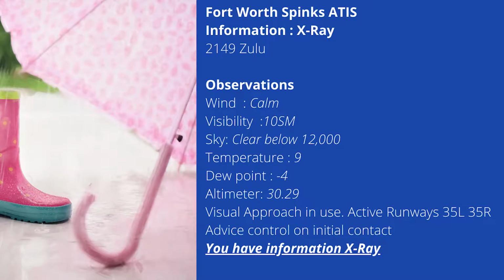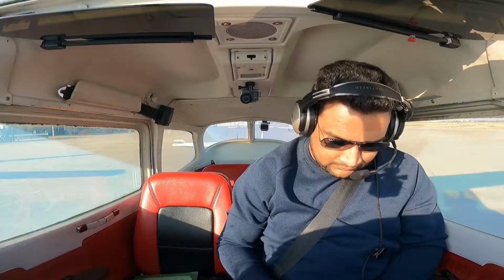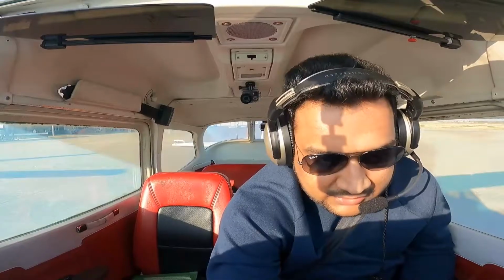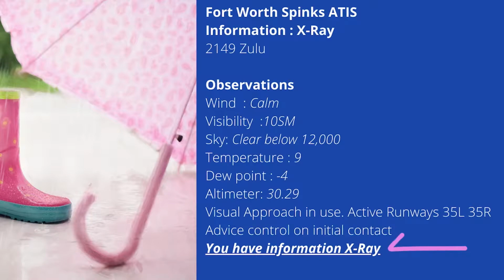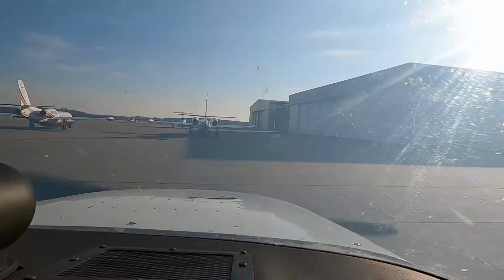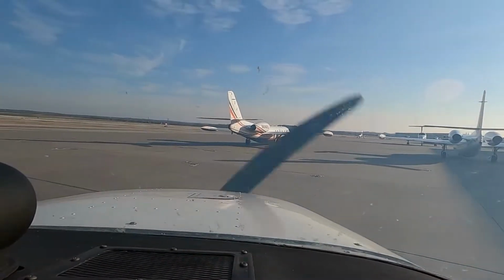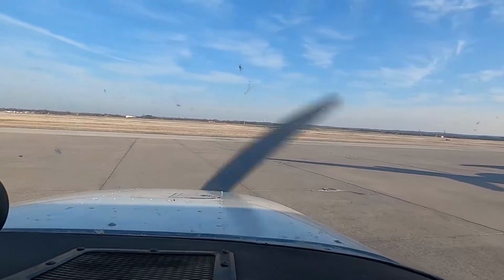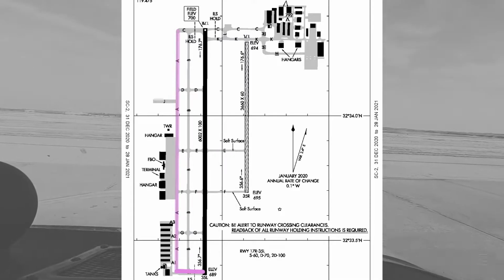Class-D | VFR Departure | ATC Communications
In this video, I have tried to breakdown the ATC communication procedures for a Class-D Airport. I am departing from Fort Worth Spinks Airport and the video outlines the steps that I use to talk to the Air Traffic Controller. This video is not intended to be used as a training material.